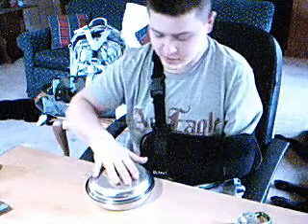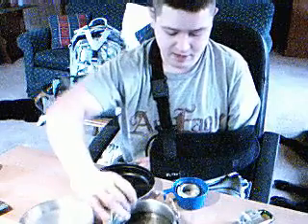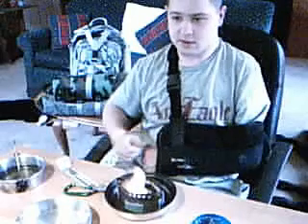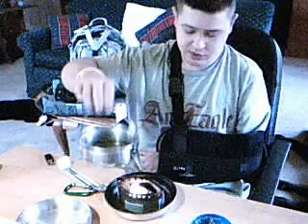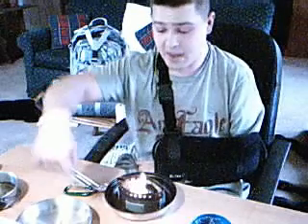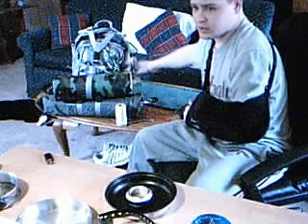survivalist tips and items for camping/hiking and outdoors